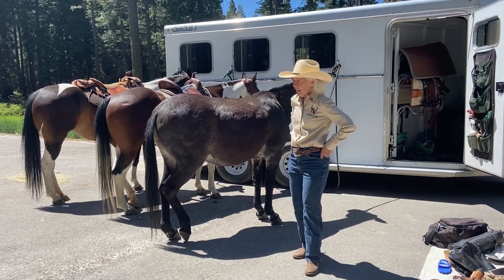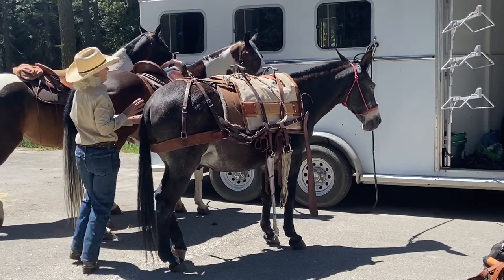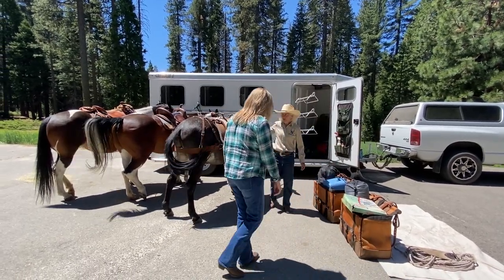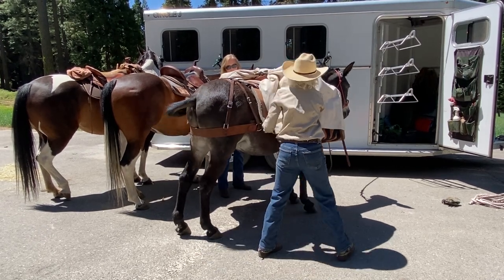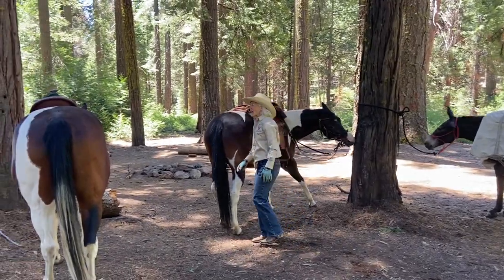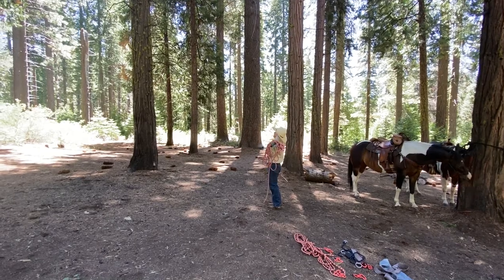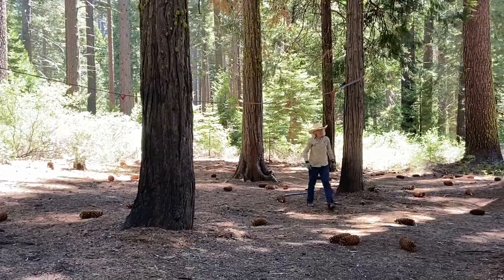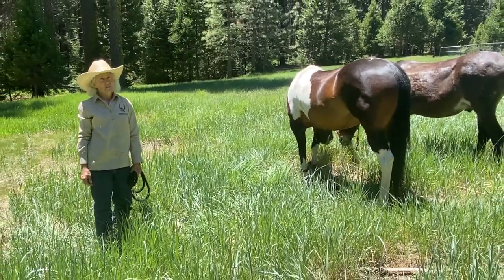Camping with Horses/Mules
Oakhurst and North Fork Libraries meet up with Cathy Miller of the Sierra Freepackers Unit of Backcountry Horsemen of America for a lesson in camping with Horses/Mules